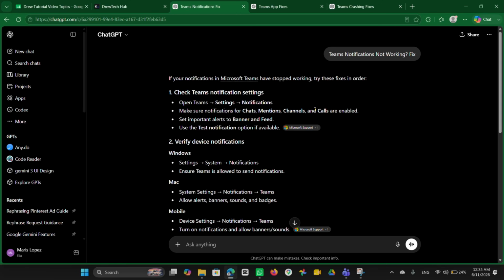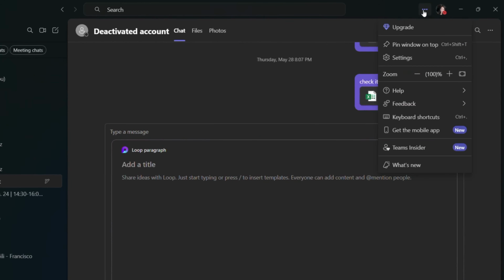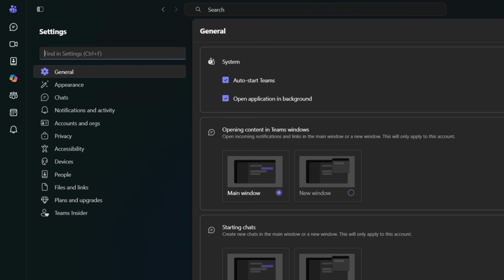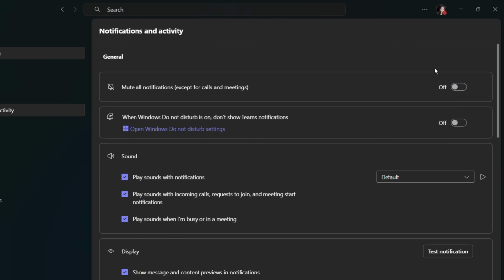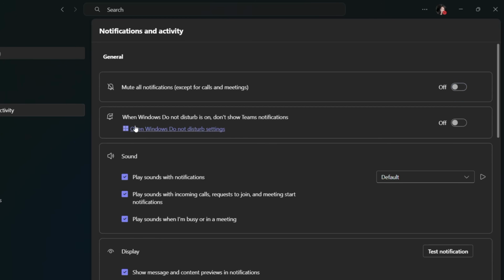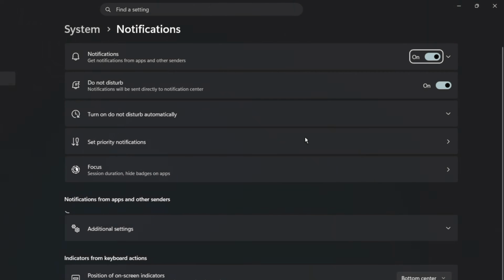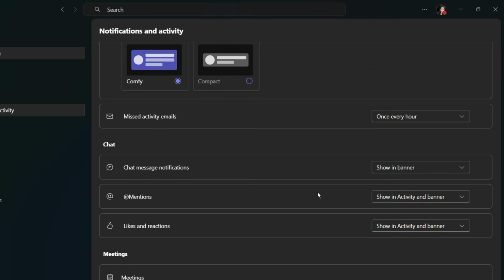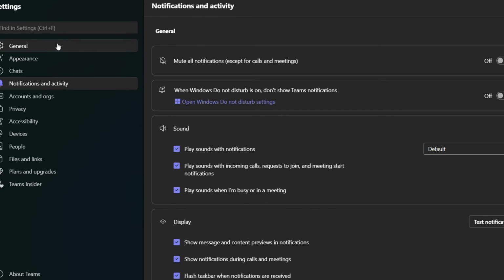Teams Notifications Not Working? Here’s the Fix Step by Step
Teams notifications not working? This step-by-step tutorial shows you how to fix Microsoft Teams notification issues quickly and easily.
Learn how to restore Teams alerts, messages, calls, and notification sounds on your device.

📌 What you’ll learn:

How to check Microsoft Teams notification settings
How to enable missing Teams alerts
How to fix Teams message and call notifications
How to check device notification permissions
Common solutions for Teams notification problems

This Microsoft Teams troubleshooting guide is perfect for users experiencing notification issues on PC, Mac, Android, or iPhone.